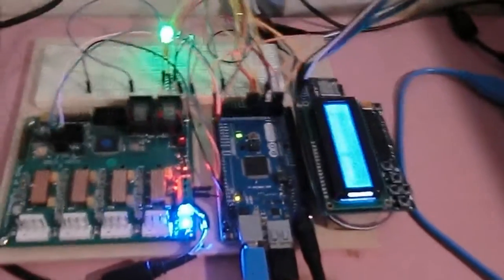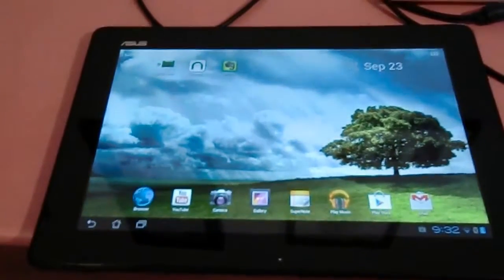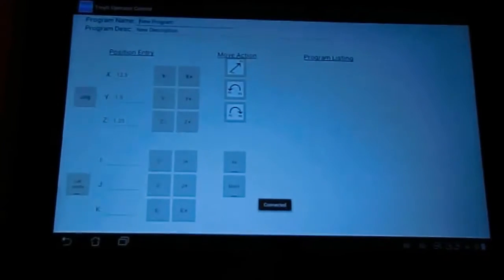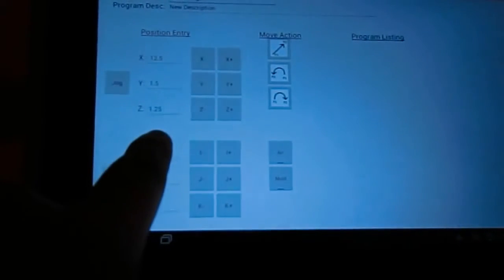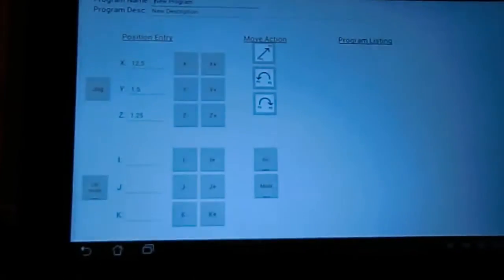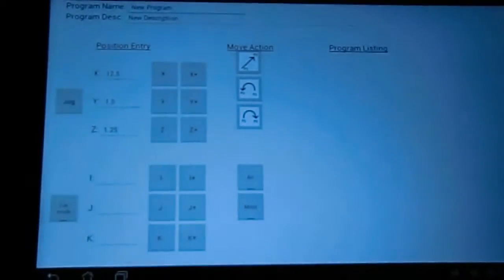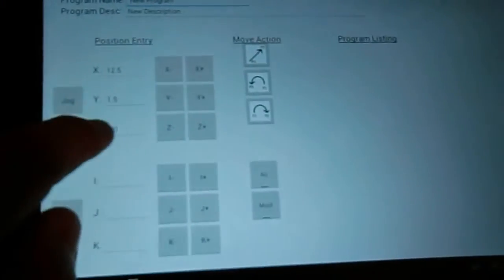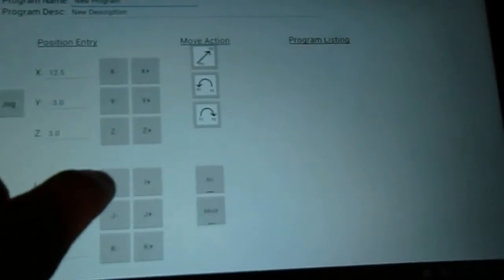CNC Operator Control using Android Arduino MEGA ADK and TinyG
An old project, migrated from another account.